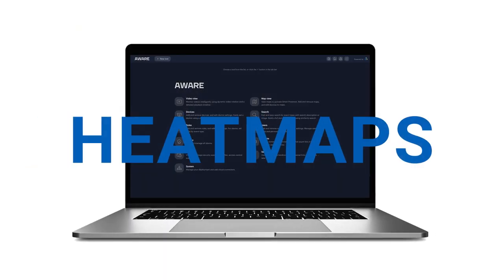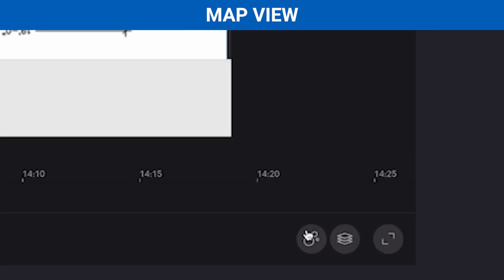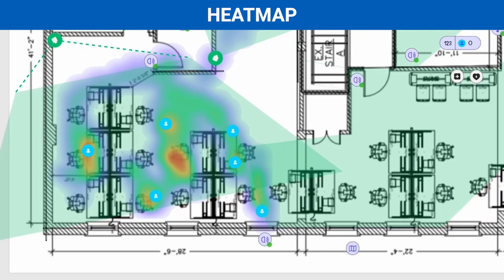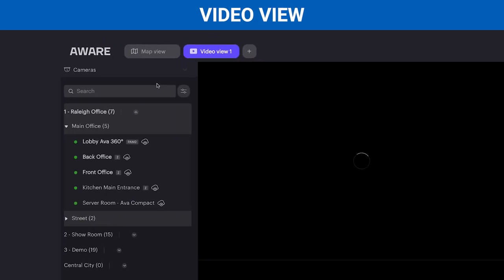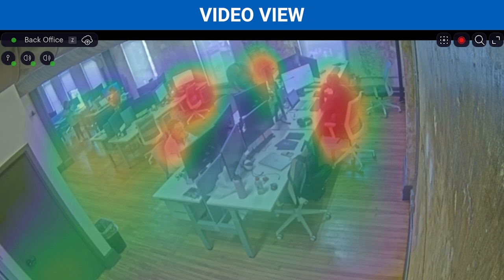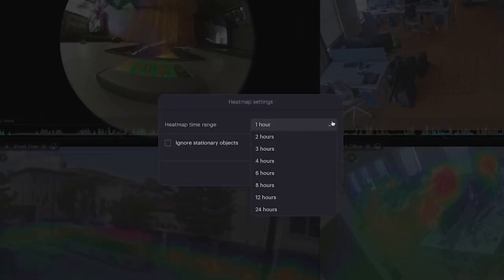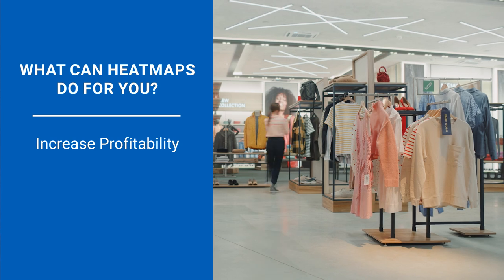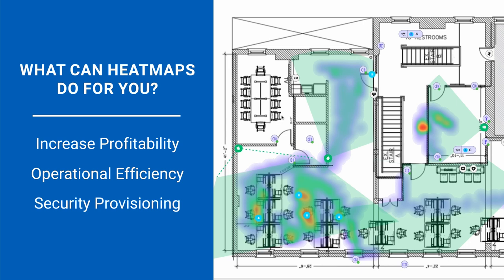Avigilon Alta Aware Heatmap Analytics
Did you know your cameras can do more than just record live footage? With Avigilon Alta Aware, you can get more insight into security across your organization with features like heatmaps. In the cloud-native Alta Aware video management portal, you can use heatmaps to get a quick snapshot of people or vehicle movement. This AI-powered feature is useful for managing crowds, optimizing spaces according to traffic flows and maximizing operational efficiency.

Watch this short video to learn how to set your heatmap options in Alta Aware.

Learn more about Avigilon Alta Aware features and video analytics